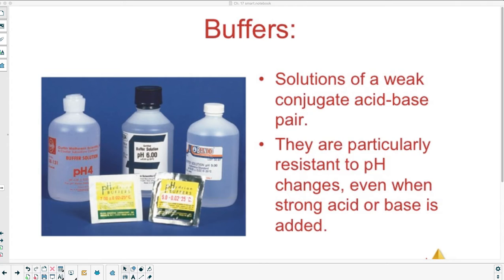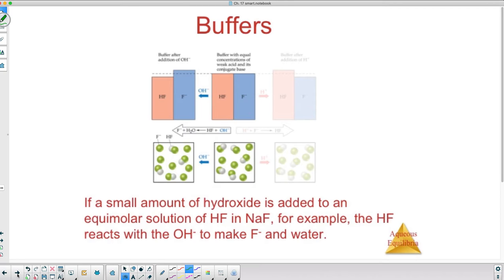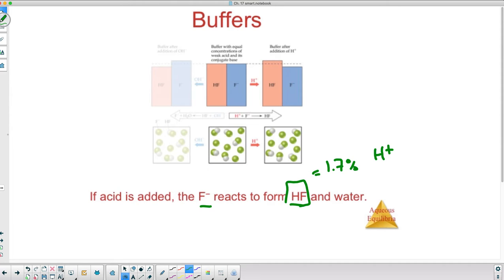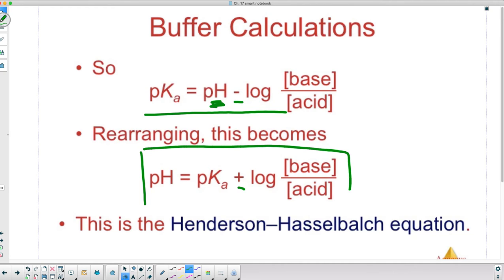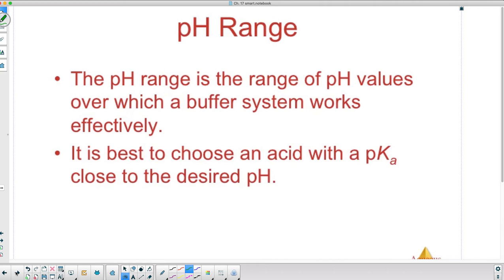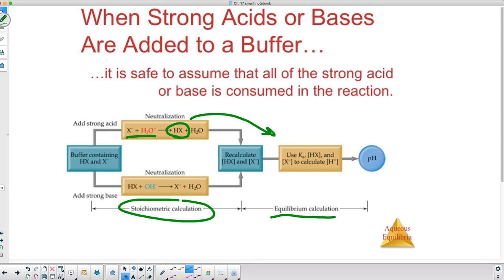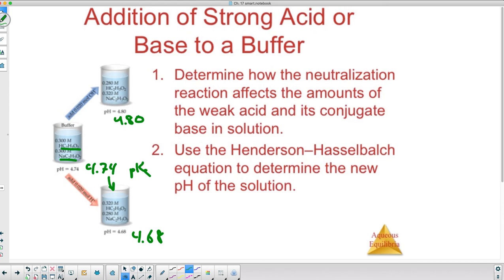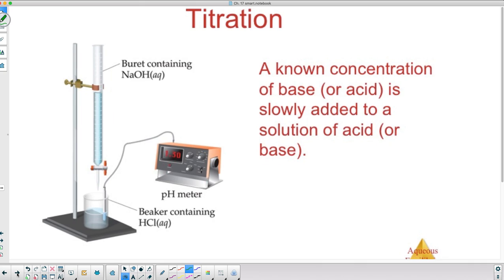17 2 Notes screencast